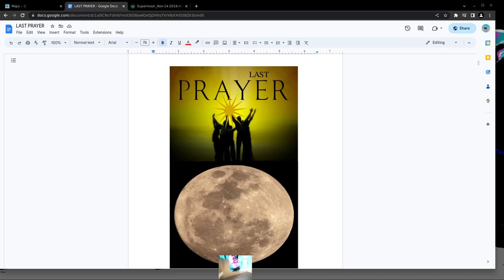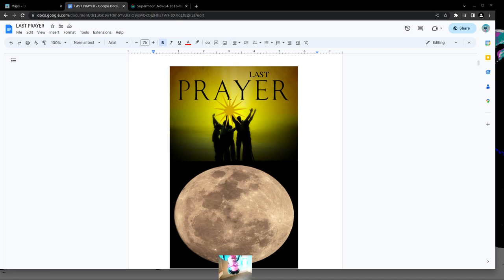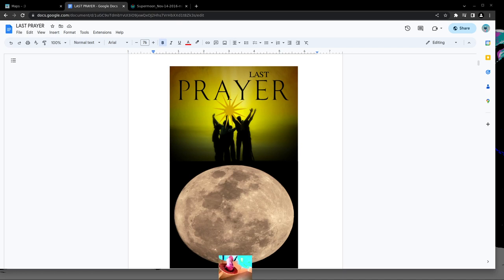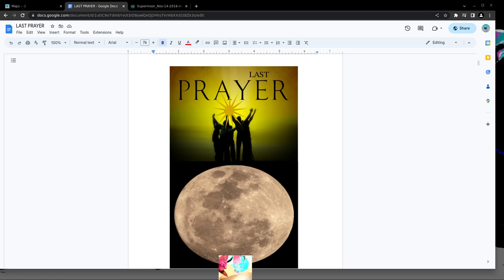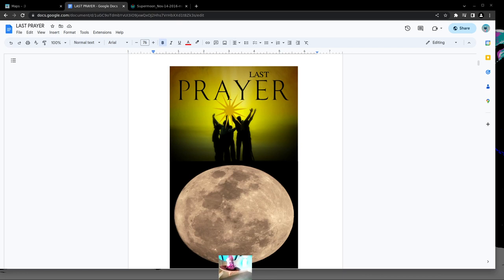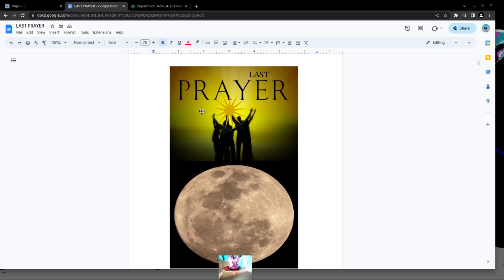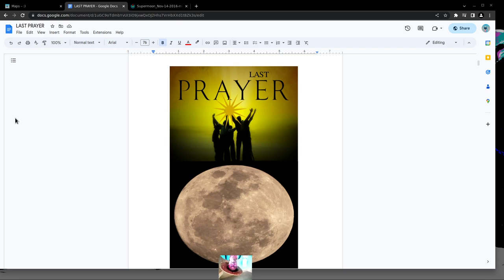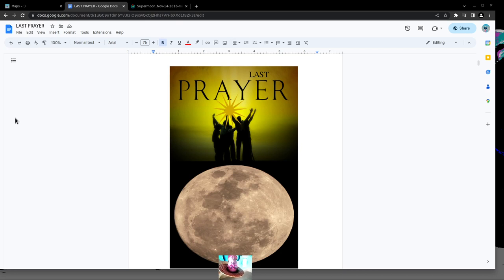LAST PRAYER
FILM PUBLIC PRE VIEW
... OPEN DISCUSSION DEBATE CONVERSATION
82 pages too talk through!!! 😉.
so might be some time involvement...
SOMETIME SUNDAY JUNE 25, 2023...